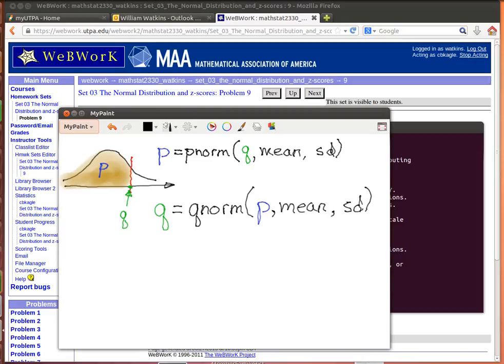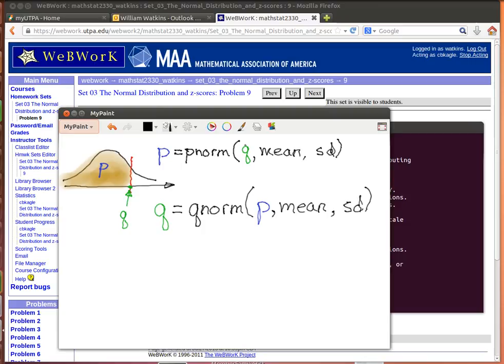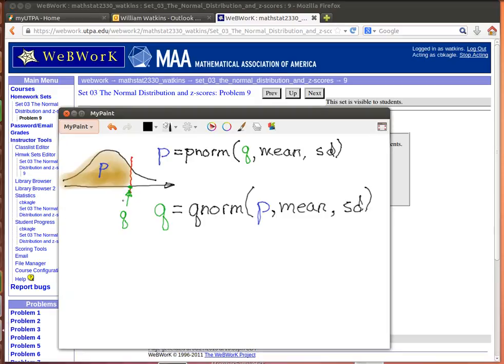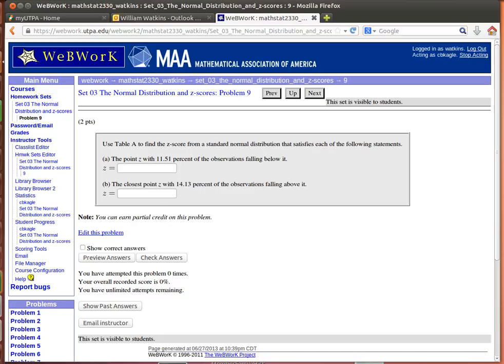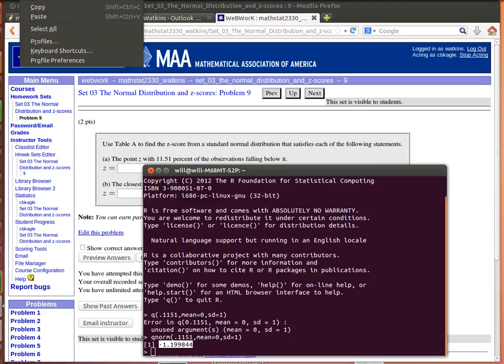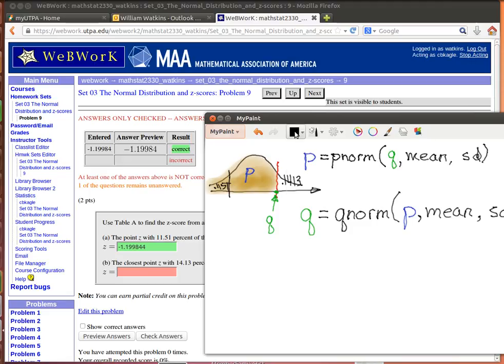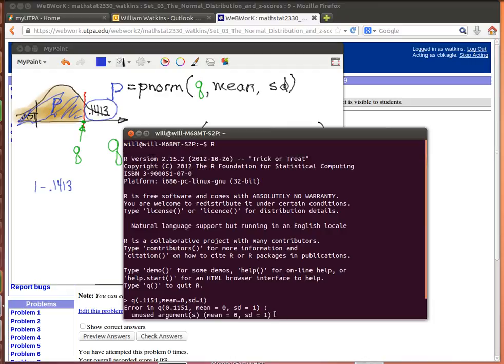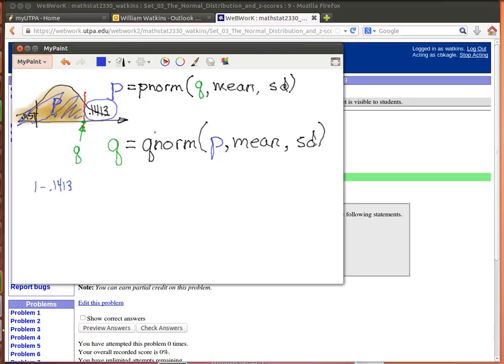pnorm qnorm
The pnorm and qnorm functions are discussed and an example of using the qnorm is illustrated.